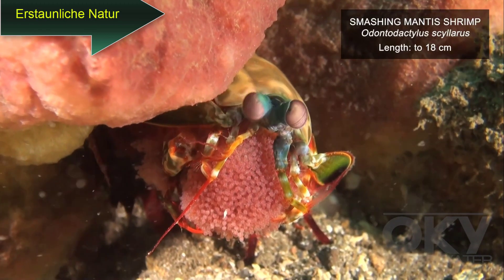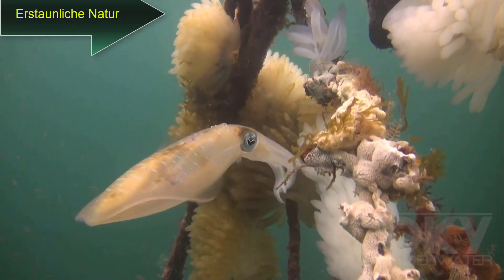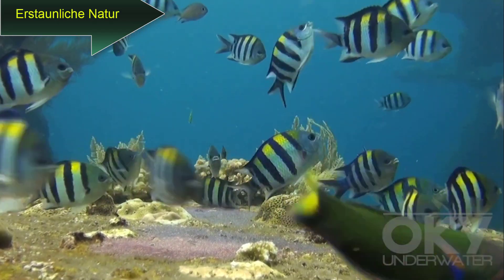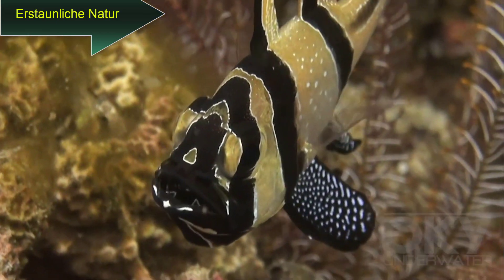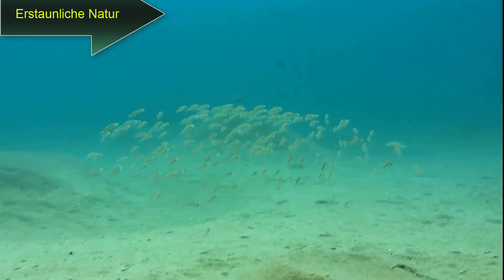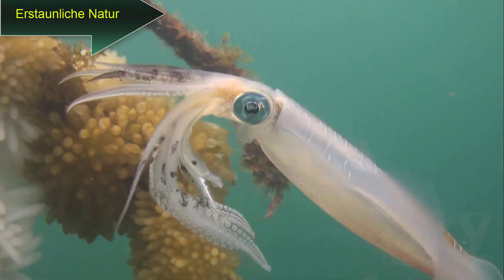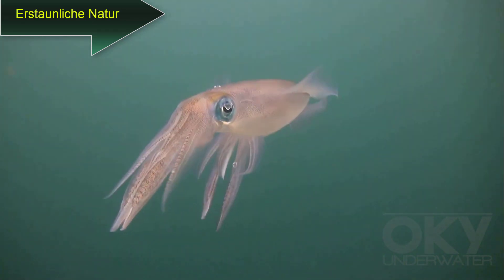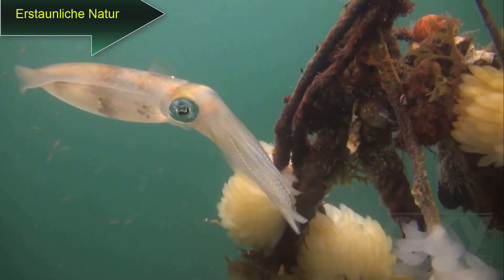Ocean Documentary - Reproduction of some interesting Sea Creatures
Synthesis of reproductive process truwgs of a number of interesting marine species. help you to have more knowledge about the ocean world and relax after a hard working day.
Wish you a happy and happy day